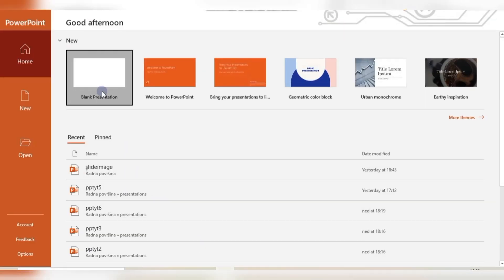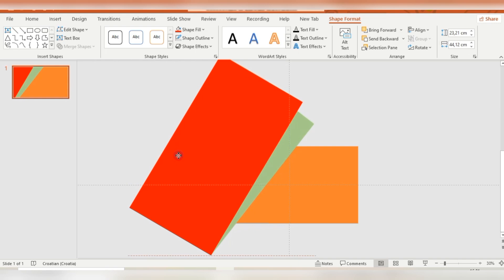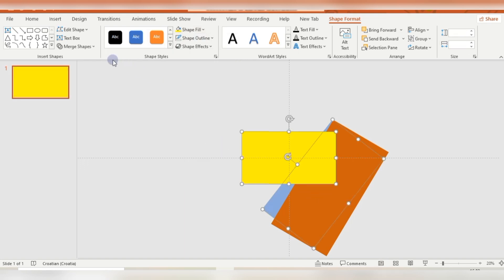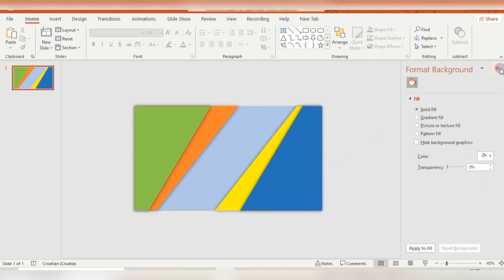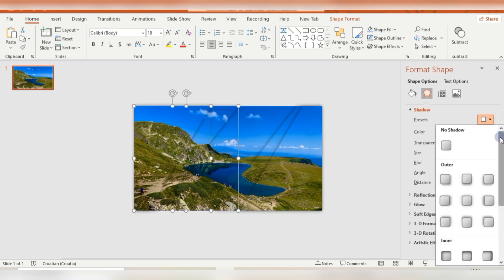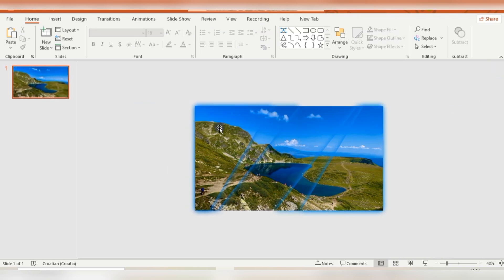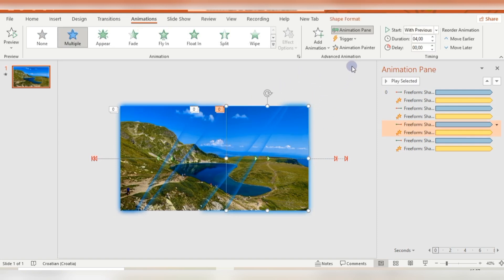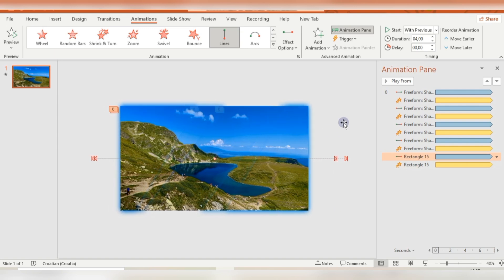Beautiful SlideShow In PowerPoint Using Parallax Effect 💥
👉In this tutorial guys lets learn how to create parallax effect in powerpoint and design this awesome slideshow 🎉  By using animations and transitions you can create your own slideshow by just replacing images 🌟

✔Learn how to :

👉work with shapes
👉work with merge shapes
👉work with lines
👉work with transparency
👉work with format shape
👉work with animations
👉work with animation painter

📸 This beautiful images you can find on unsplash.com

👇Content 👇

00:00 Intro
01:15 Creating Shapes
04:20 Using Slide Background
04:53 Adjusting Shapes
05:25  Adding Animation
06:15 Adding Grow And Shrink Animation
06:50 Adding Animation Painter
08:04 Copy Animation
08:50 Duplicating Slide